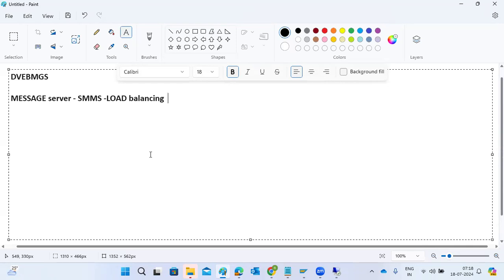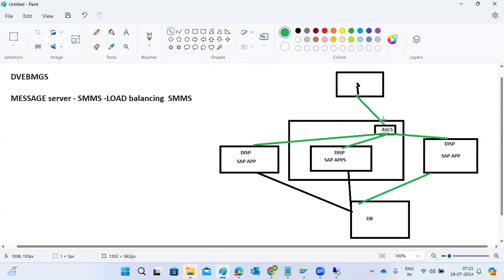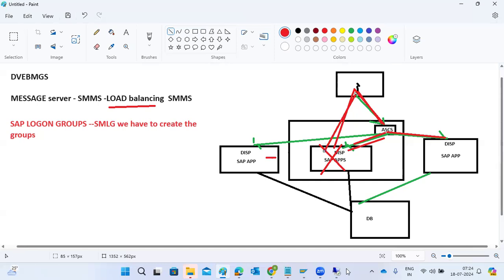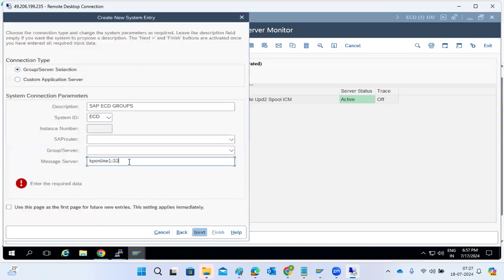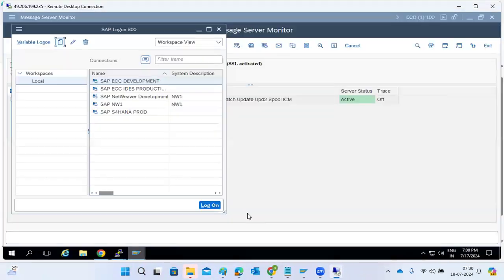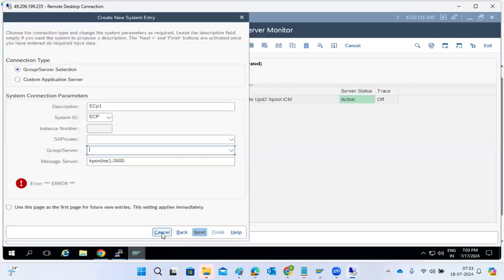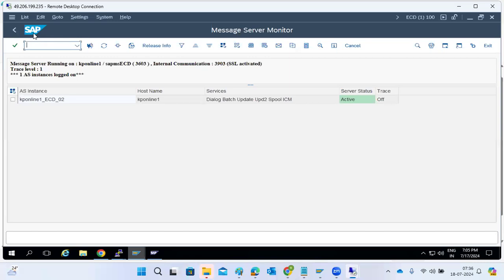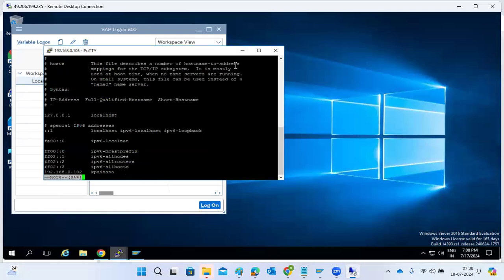SAP MessageServer - SMMS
Whe SAP message server runs as a separate process, mostly on the same host as the central instance. If an SCS instance (SAP Central Services) or ASCS instance (ABAP SCS) is configured in the system, the message server is part of this instance.

Only one message server can run in each SAP system. It performs the following tasks in the SAP system:

Central communication channel between the individual application servers (instances) of the system

Load distribution of logons using SAP GUI and RFC with logon groups

Information point for the Web Dispatcher and the application servers (each application server of the system firsts logs on to the message server)

When an instance is started, the dispatcher process contacts the message server so that it can announce the services it provides (DIA, BTC, SPO, UPD, and so on). If the connection setup to the message server fails, an entry is made in the system log (syslog).

If the message server stops working, it must be restarted as quickly as possible to ensure that the system continues to operate smoothly.

The following section explains how to administrate, test, and monitor the message server.